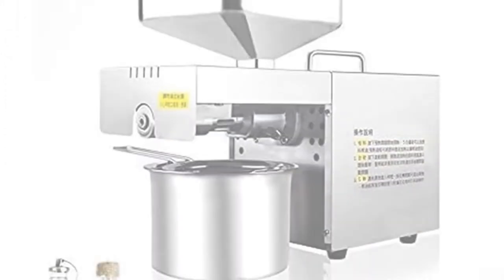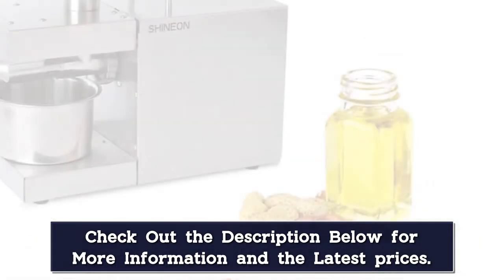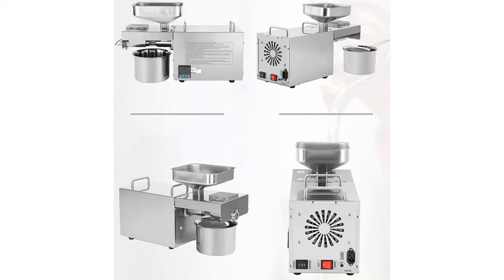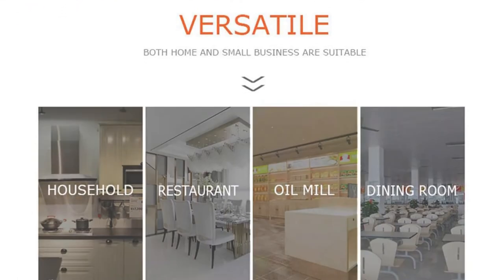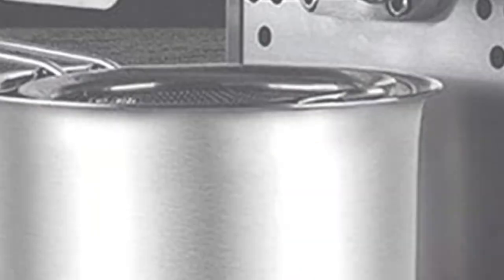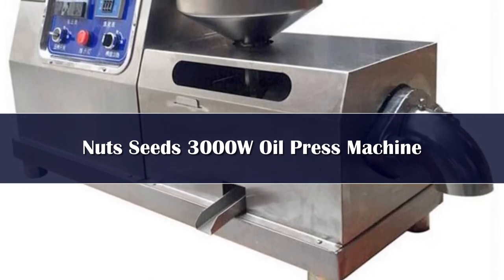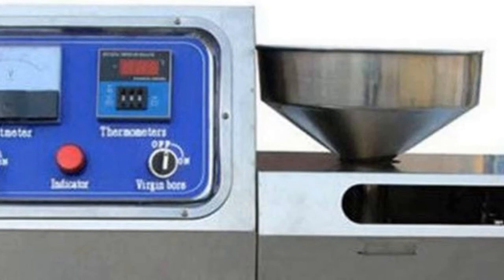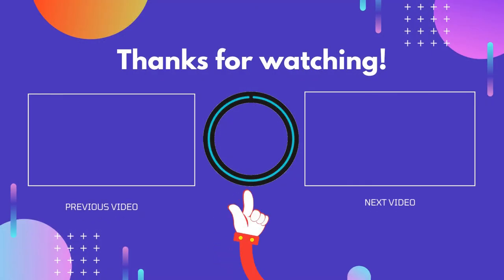Top 5 Best Oil Press Machines Reviews in 2024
In This Video, I Listed the Top 5 Best Oil Press Machines 2024, You Can Check Out the Latest Price or Purchase in the Description Below!

05.DEAROK-B03S Oil Press Machine

04.SUSWEETLIFE Oil Press Machine

03.VEVOR Oil Press Machine

02.Kemei Oil Press Machine

01.SUSWEETLIFE Oil Press Machine